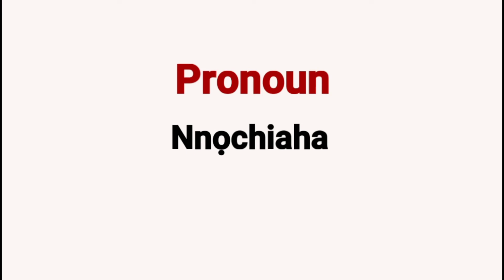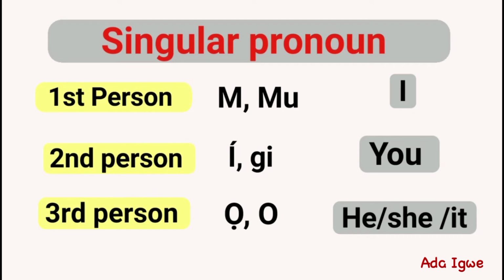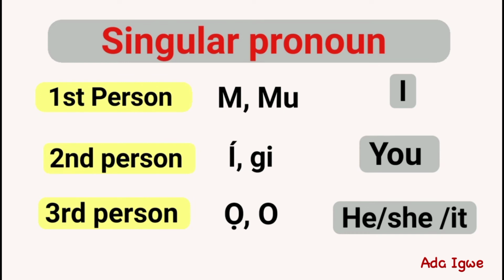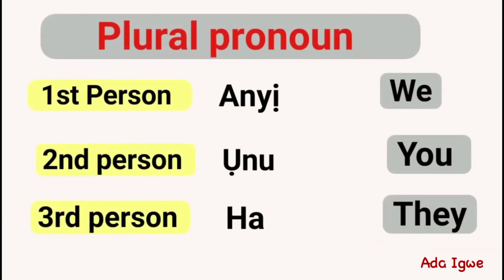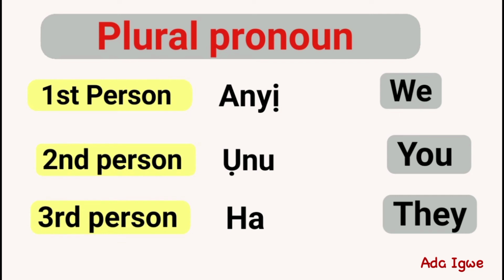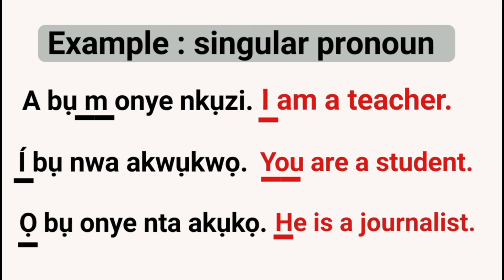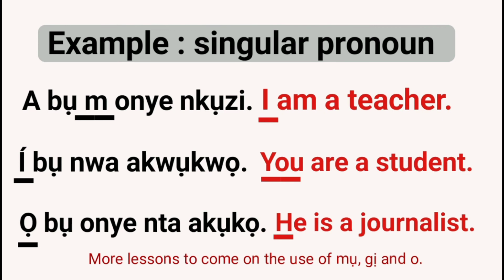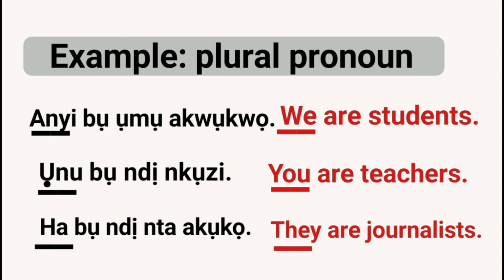Igbo Pronouns: Learn igbo language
Igbo pronoun and it's usage when speaking igbo Language.